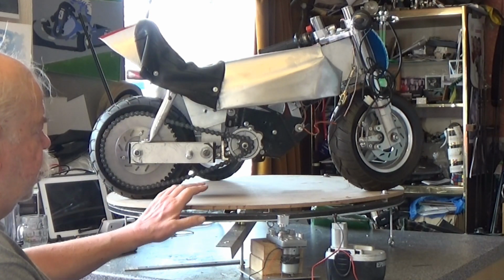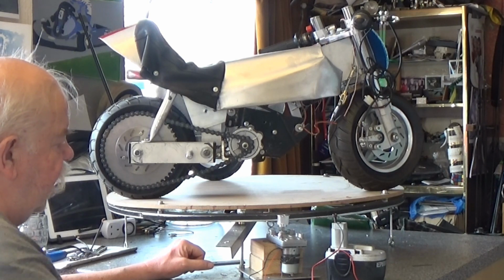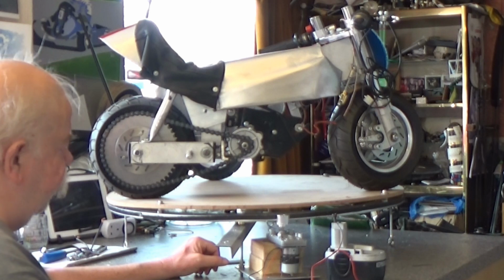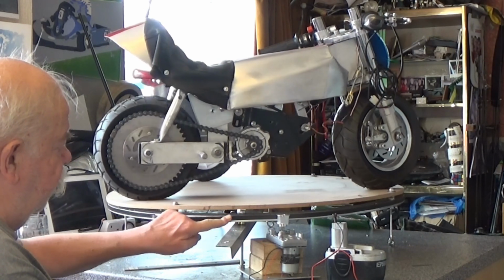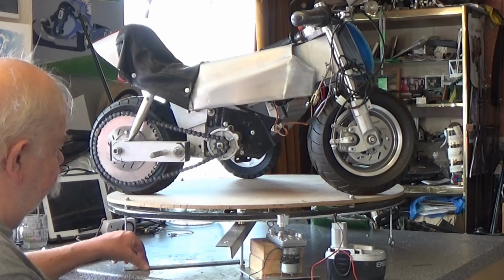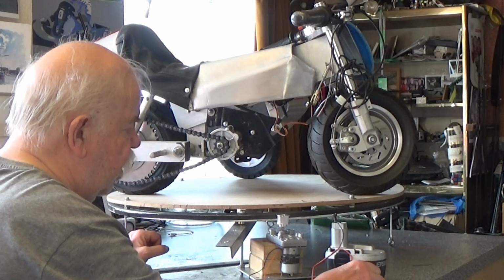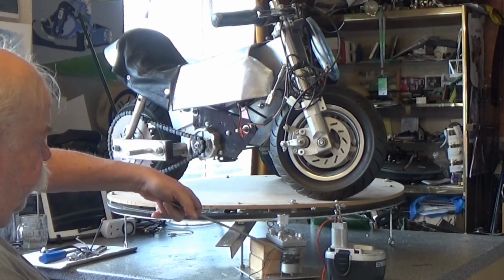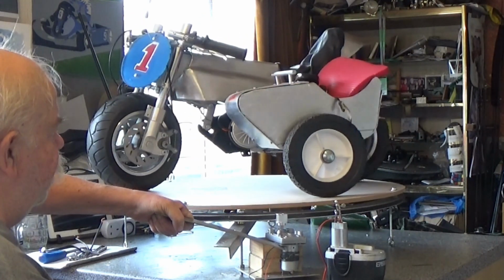Motorising my Turntable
Parts: large 'lazy Susan' bearing
round top
low speed dc motor and gearbox-with 8mm drive shaft
24v rechargeable battery
GT2 9mm Drive Belt
GT2 15mm Drive Pulley- with 8mmm bore